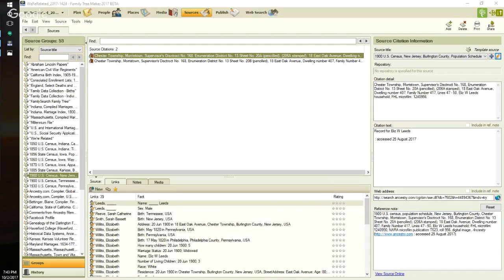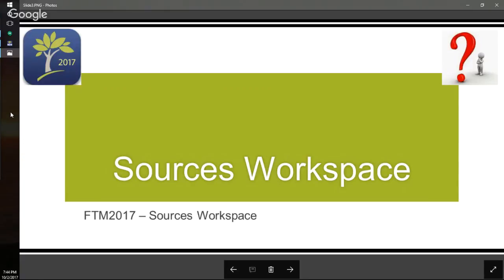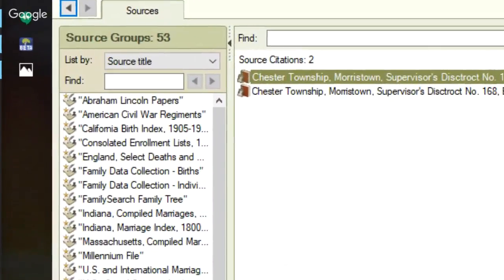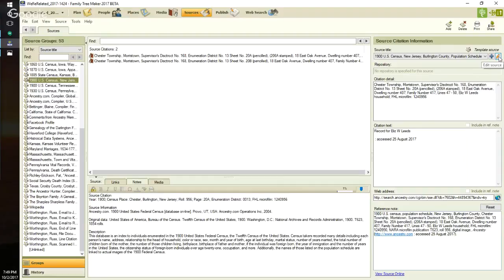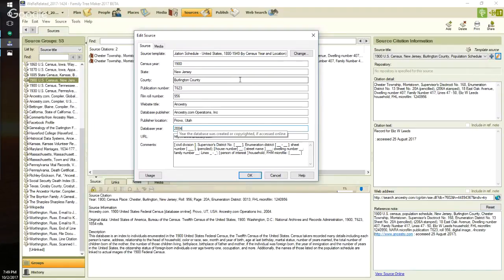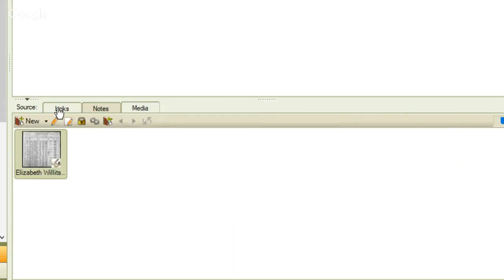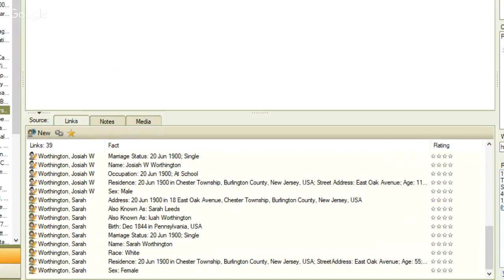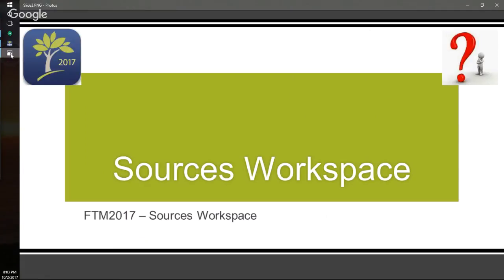FTM2017 - Sources Workspace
The first stop is the Sources Workspace
Comments in the Community

[ time stamp of post ]

or on the Blog